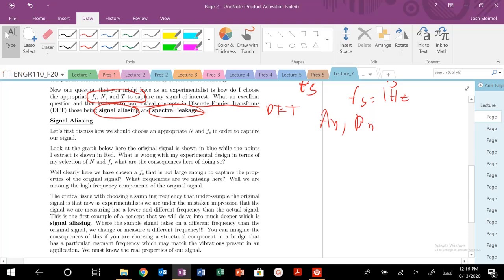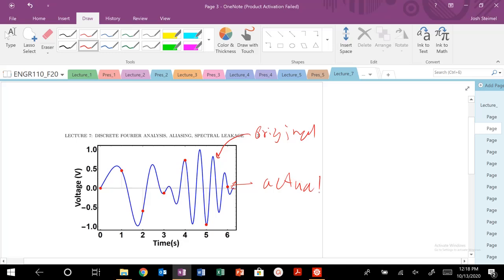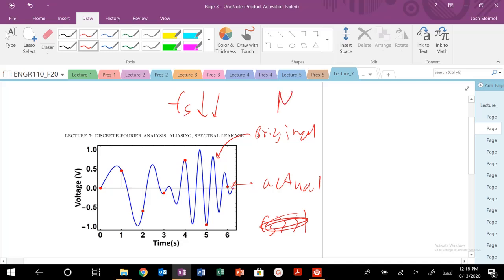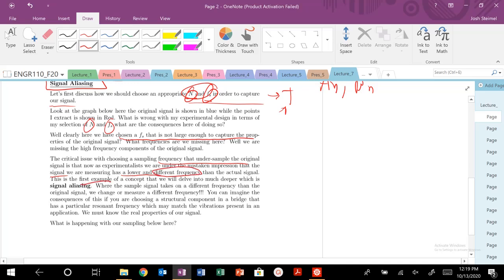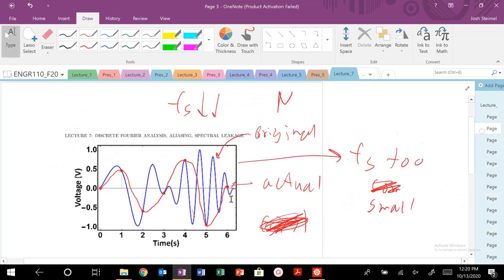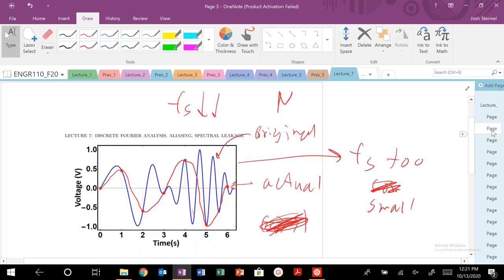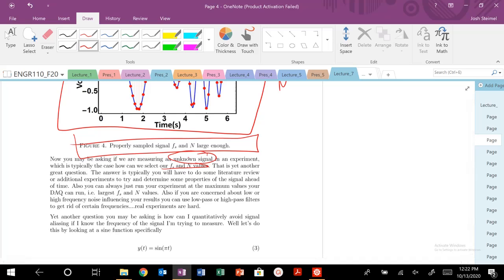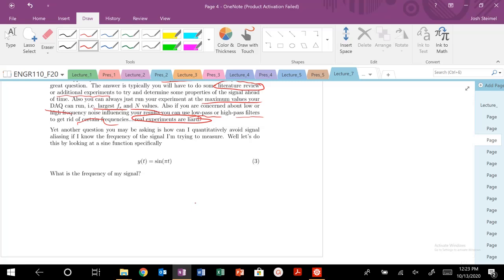Lecture 7: Signal Aliasing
Signal aliasing in discrete fourier transforms.